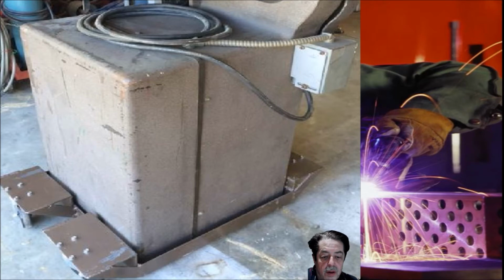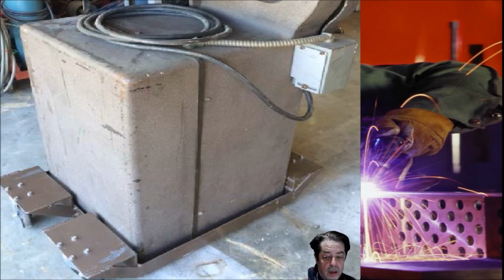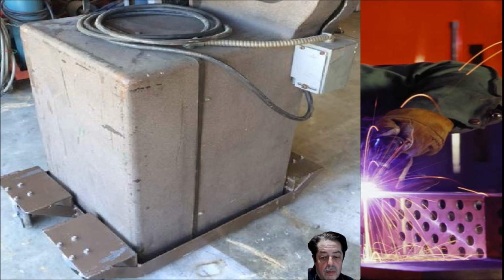Welding - Make Your Own Mobile Heavy Equipment Stand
In this video I show you how to create a heavy equipment stand for your garage - it is a simple method but its made heavy duty - I liked the design and intend on building one like it so we discuss the fabrication and what are the best casters to use - You can tweak it to your liking for your particular piece of equipment also